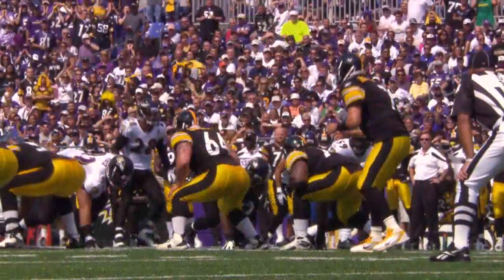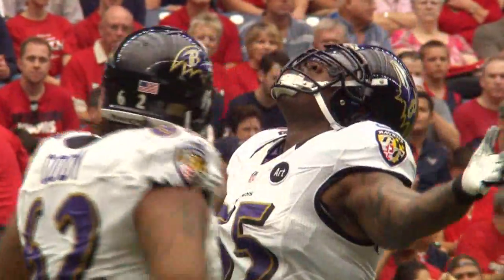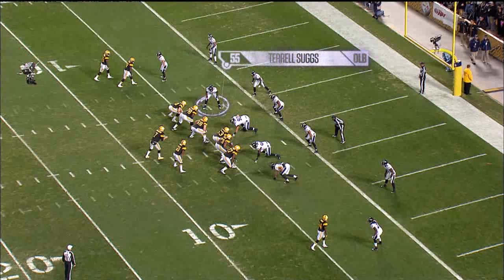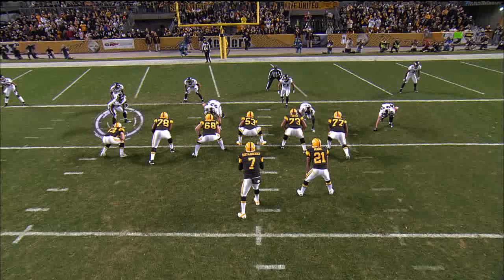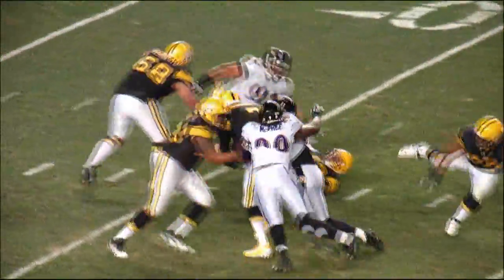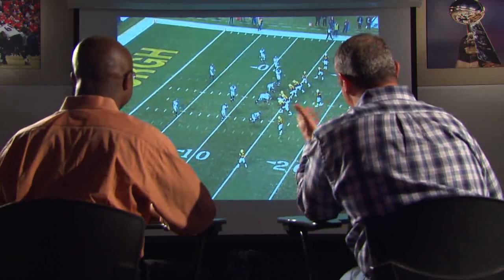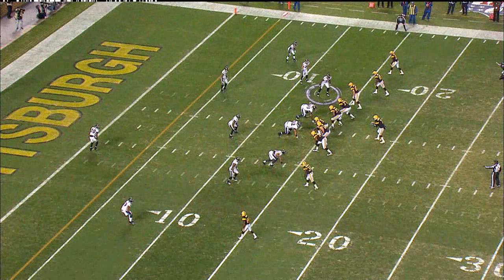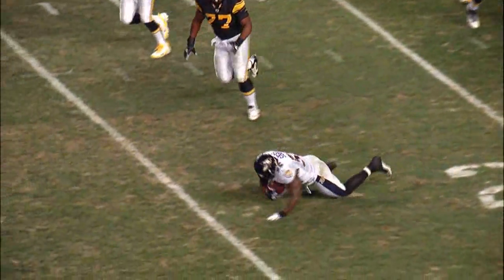Play Like A Raven: Terrell Suggs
LB coach Ted Monachino breaks down film of the Ravens All-Pro linebacker.